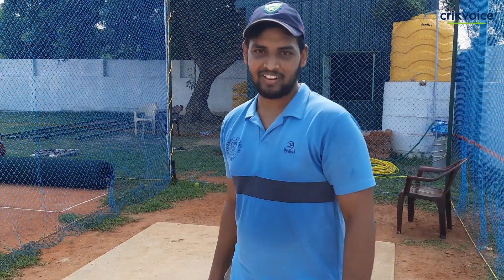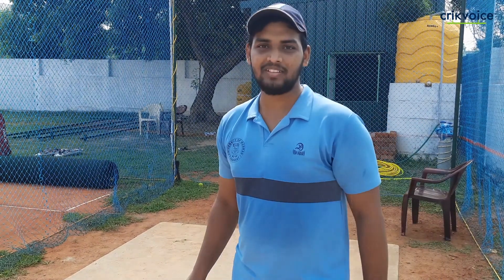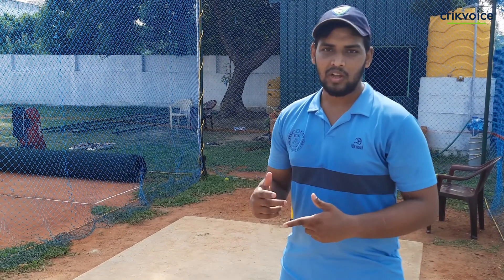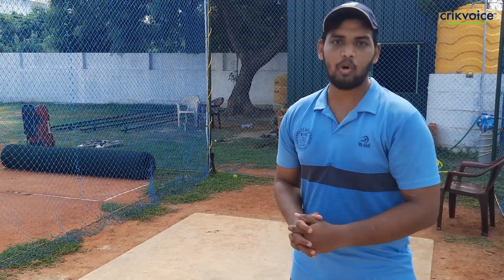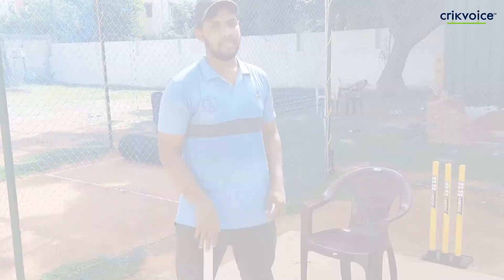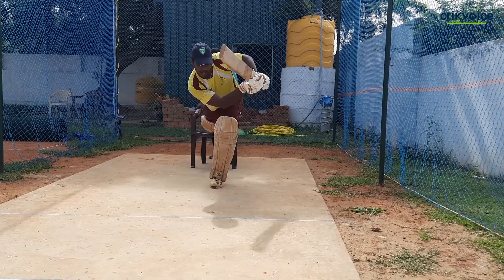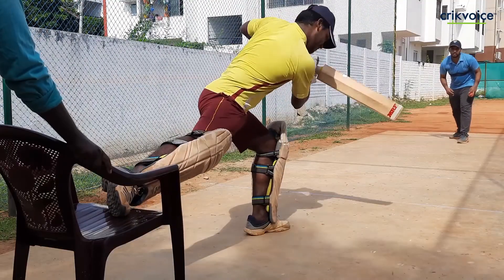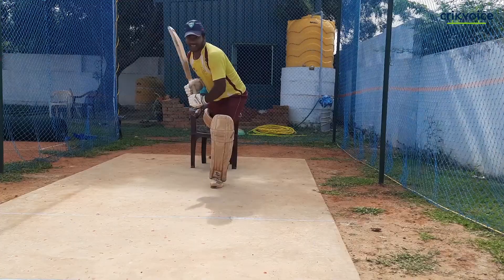Two Simple Drills to help your Balance while Batting | Explained in Tamil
Our coach Siva explains clearly why batsmen fall over to the off stump while trying to play the ball directed at the middle stump.

Balance is the key while batting and these two very simple drills will help you improve that part of the game.

Please do try it out and let us know your comments. Also if you are facing any particular difficulties, let u know and we will try to explain in the upcoming videos.